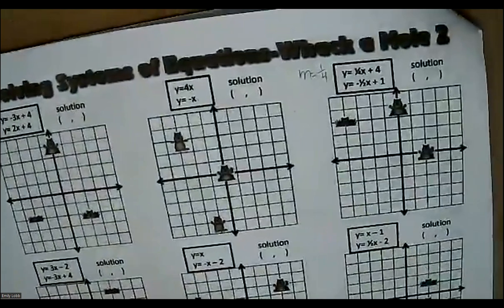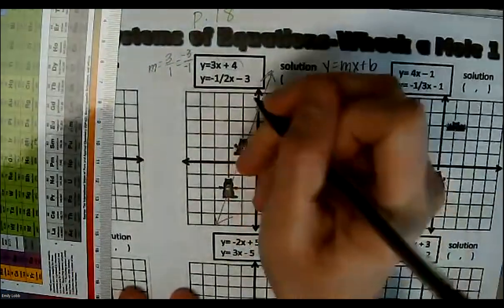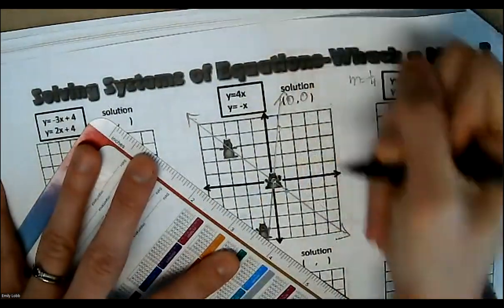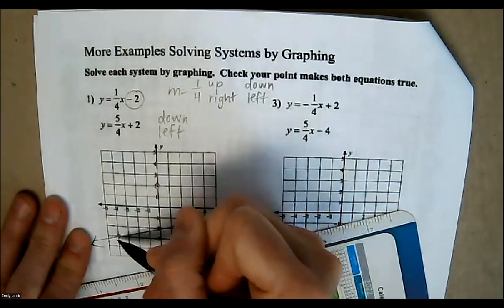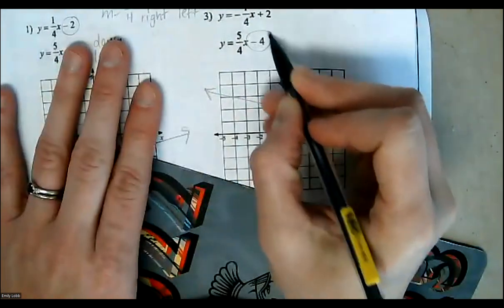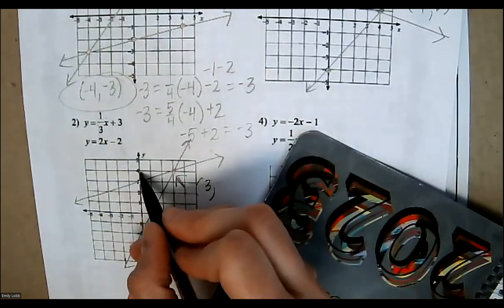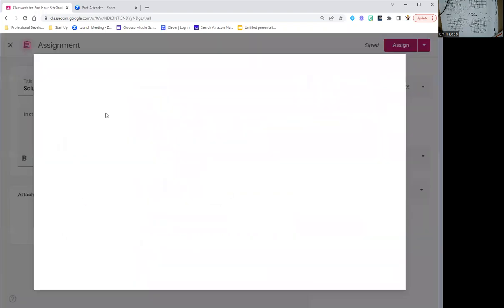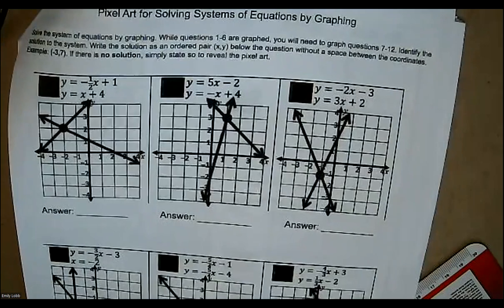Course 3 Solutions to Systems with Graphing Day 3 Reteaching & Review